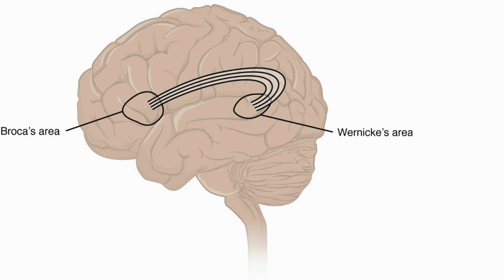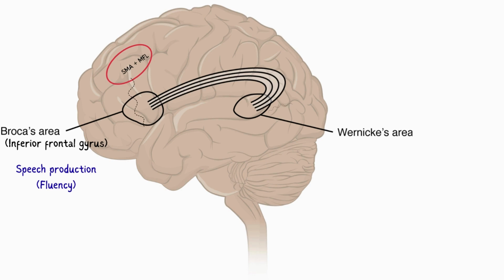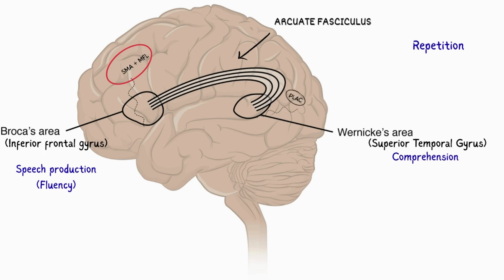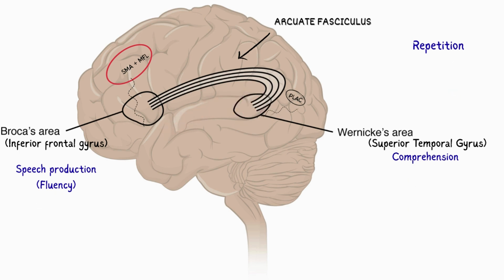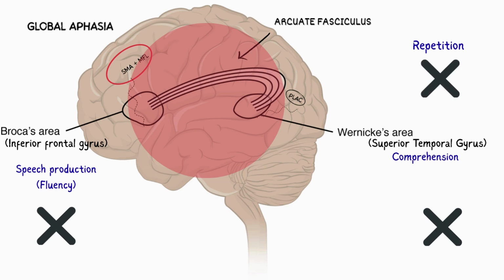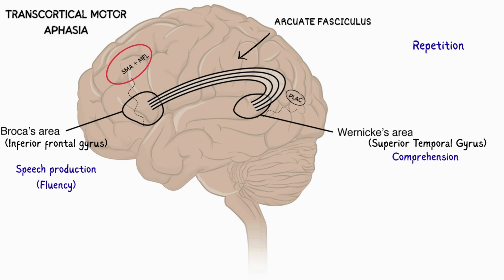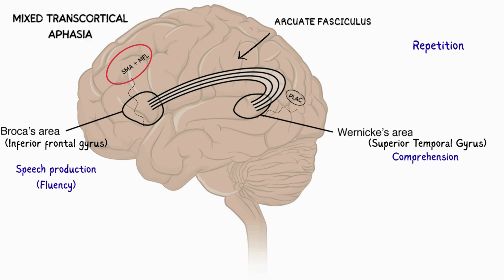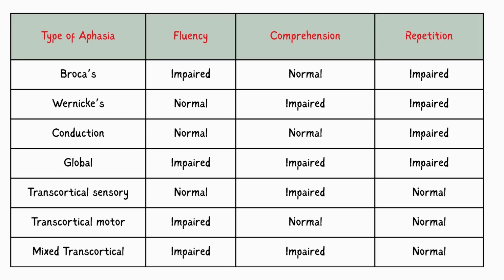Don't Fail Neurology: Aphasias Explained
In this video, I discuss about different types of aphasias. This is an important topic for any exam. I hope you enjoy the video.